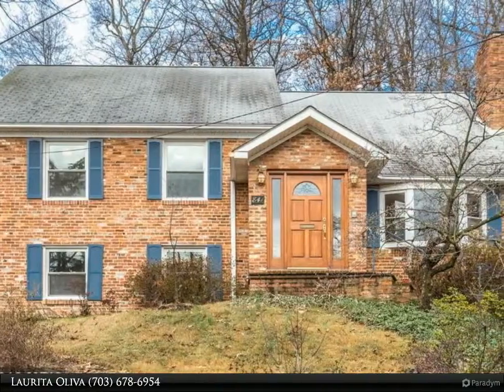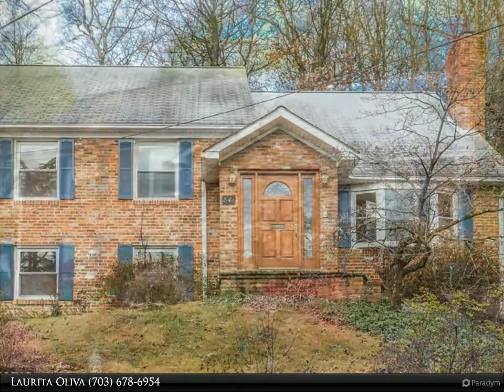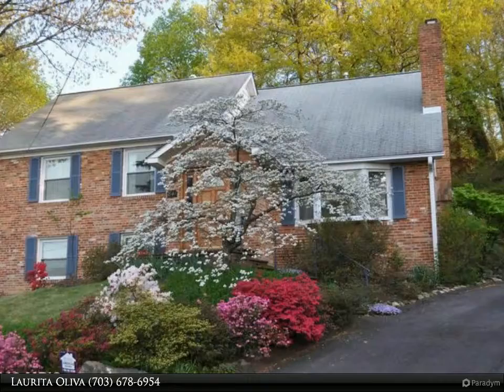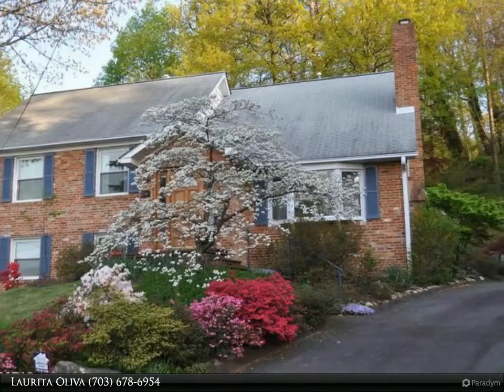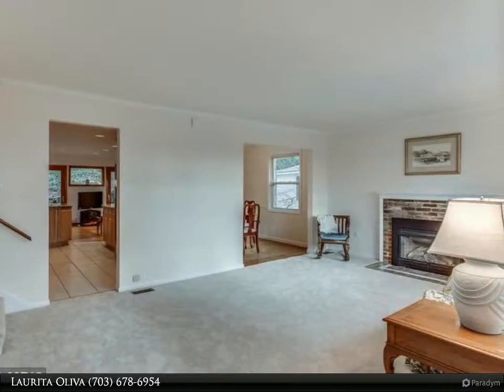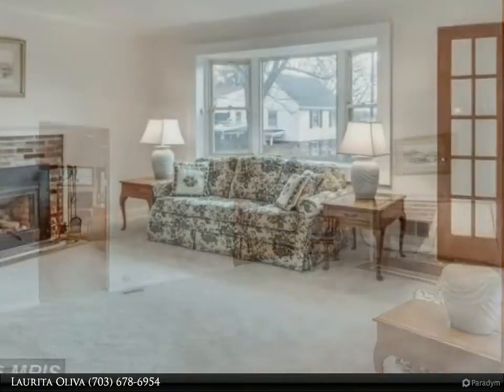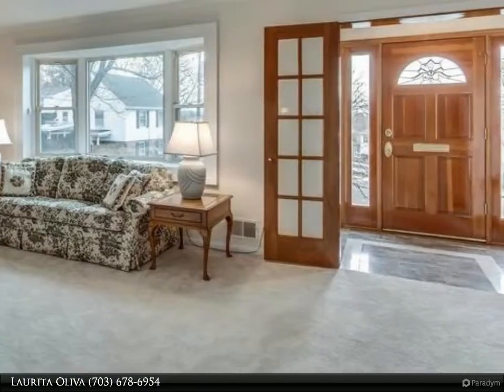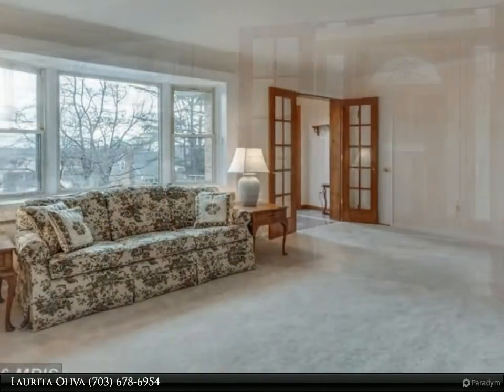841 31ST STREET SOUTH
841 31ST STREET SOUTH
ARLINGTON, VA 22202
4 bed, 4.0 bath, 3,060 SF, MLS# AR9544479

Charming split-level in sought-after Arlington Ridge, offered well-below recent appraisal! Expanded and upgraded to offer you 4BR/4BA & ample storage space. Recent upgrades to kitchen, MBR & new carpets, deliver this home in exceptional, move-in ready condition! Two master bedrooms. Fin. basement w/wkshop/laundry. Commuter's dream on a quiet cul-de-sac,near two metro stations, the Pentagon & I395.

Presented By:
Laurita Oliva